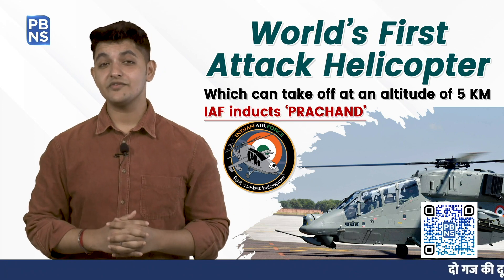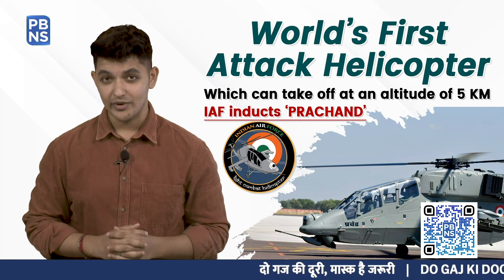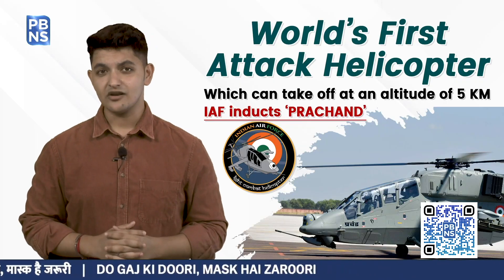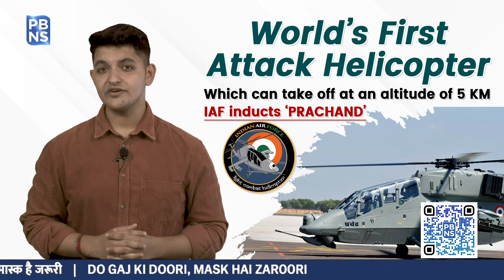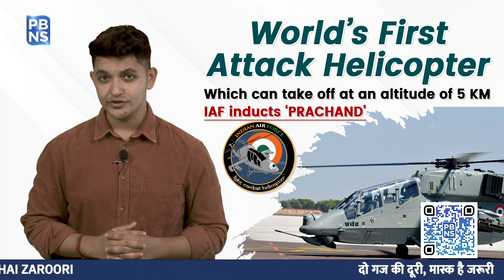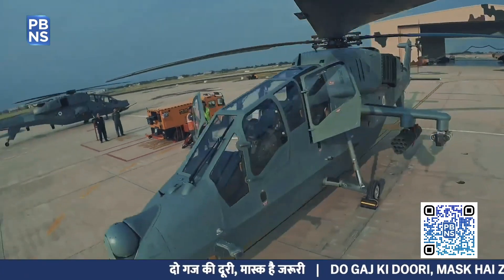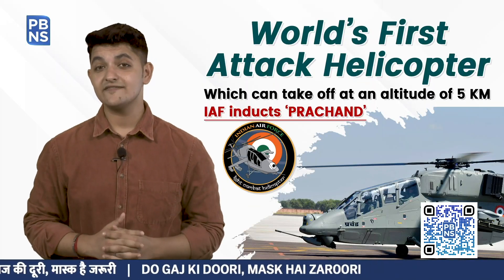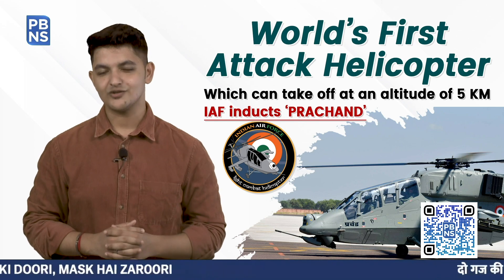‘Prachand’: First made-in-India Combat Helicopter inducted in Air Force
In a watershed moment in the country's military ecosystem, Defence Minister Rajnath Singh formally inducted the first batch of indigenously-developed Light Combat Helicopter (LCH) into the Indian  Air Force

The twin-engine helicopter - which is officially named as Prachand - has been designed and developed by Hindustan Aeronautics Limited (HAL), is a 5.8 tonne class dedicated combat helicopter.

Notably, LCH is the only attack helicopter in the world which can land and take off at an altitude of 5,000 m (16,400 ft.) with a considerable load of weapons and fuel